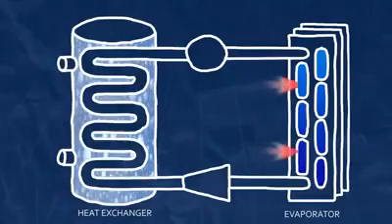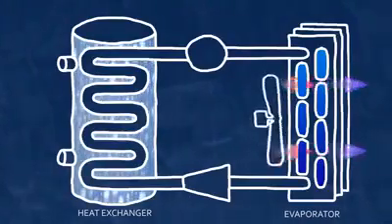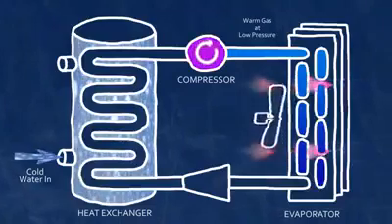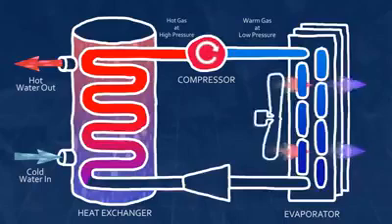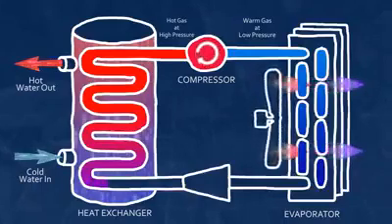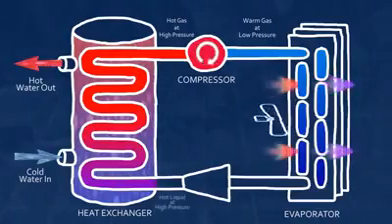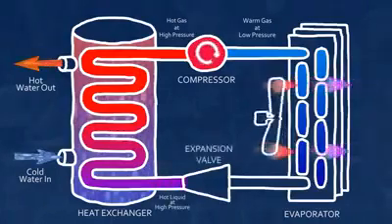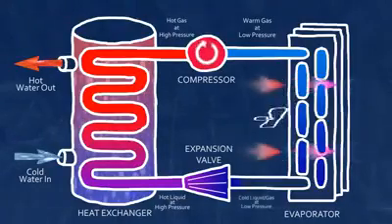How Heat Pump Works 1